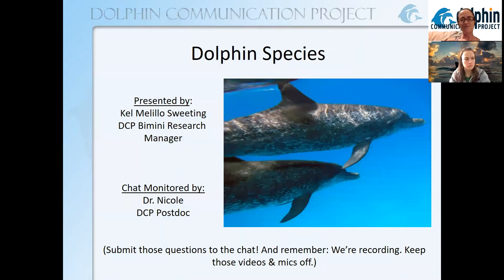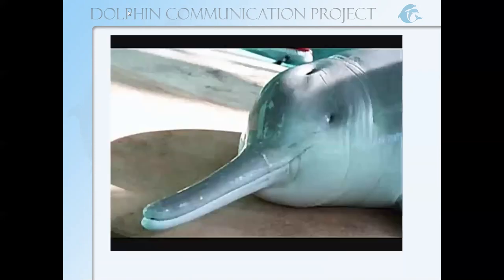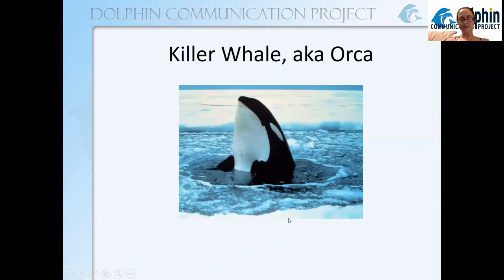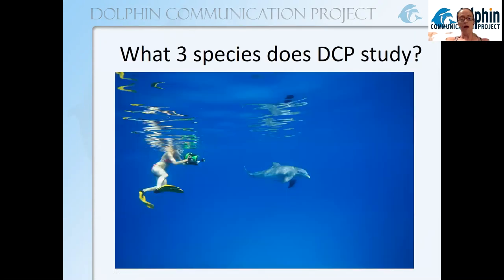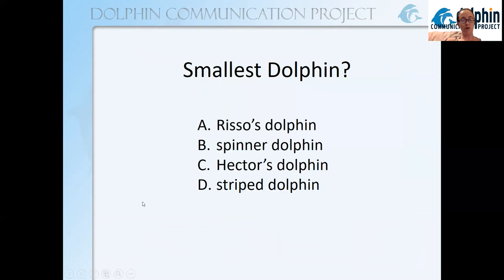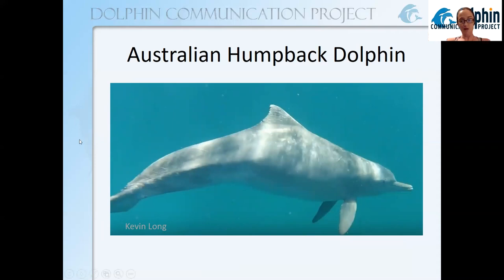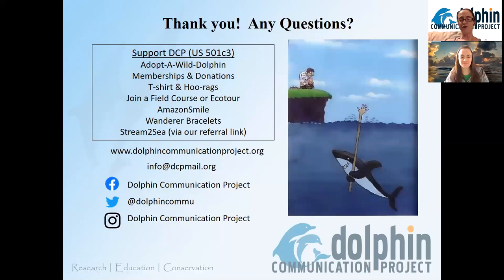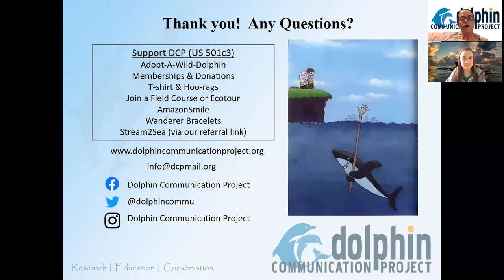DCP Dolphin Lesson: So Many Species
Do you know how many dolphin species there are? Which species DCP studies? Your favorite? In this Dolphin Lesson, DCP will guide listeners through some of the dolphin species out there – from the well-known to the obscure.

This program is geared toward ages 6-13, but all are welcome.